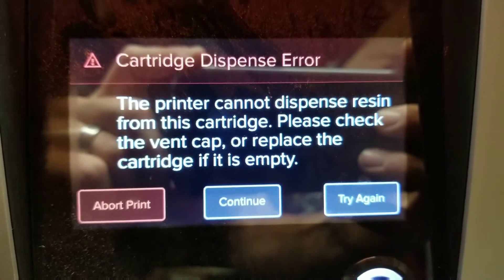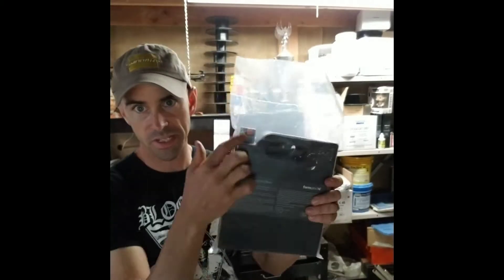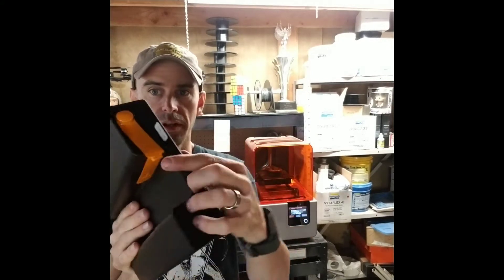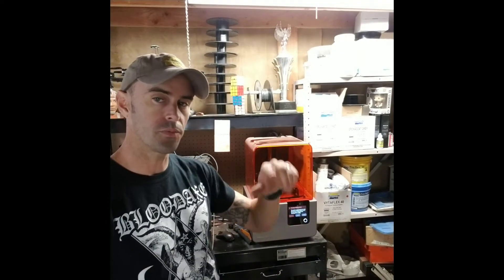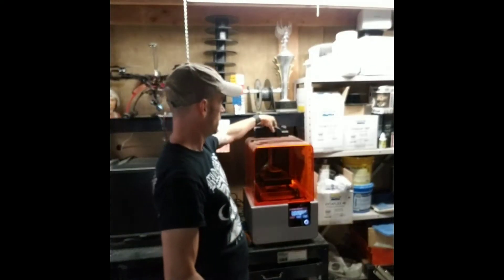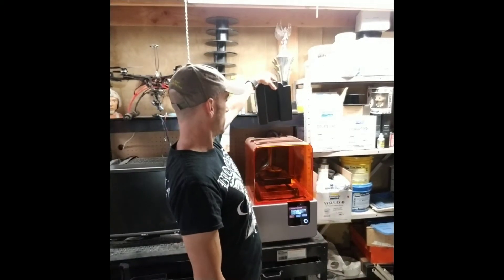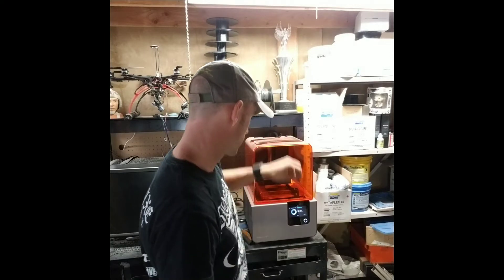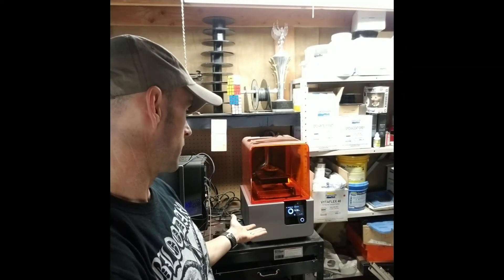Formlabs Form2 mid-print resin cartridge swap.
doing a resin swap on the Formlabs Form2 printer in mid-print.